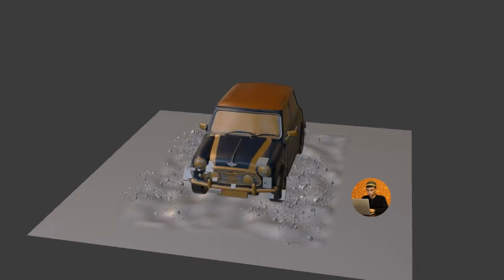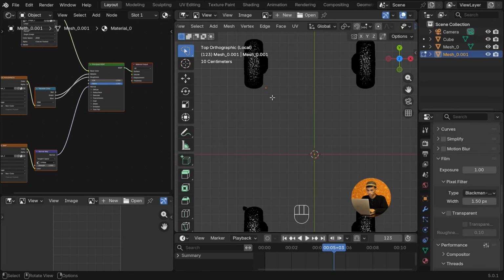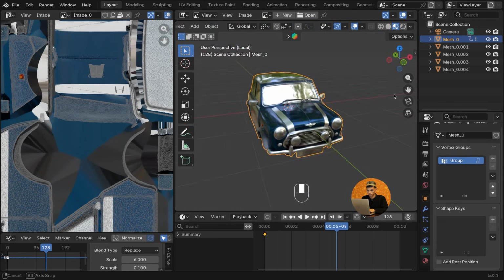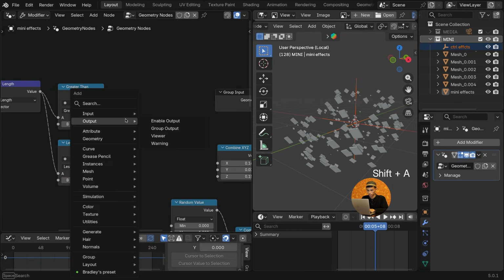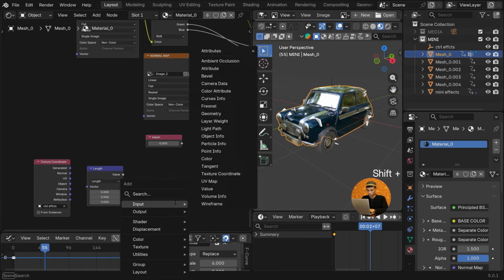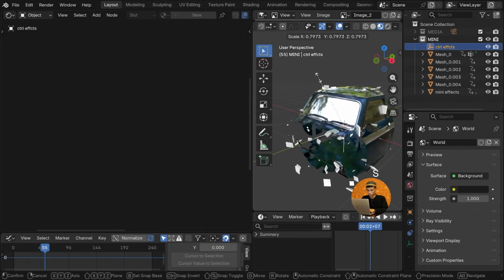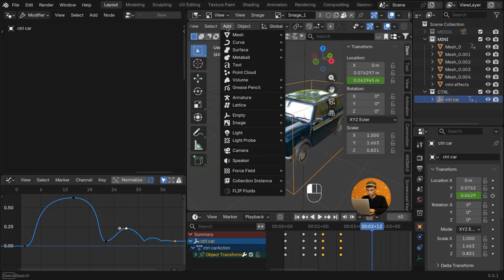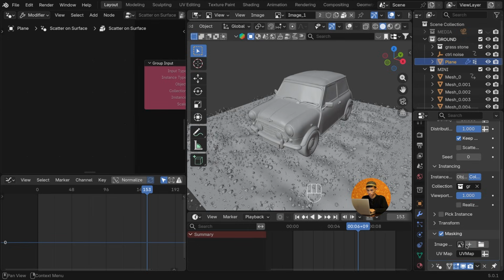Animate Any Logo with AI & Geometry Nodes | Blender Tutorial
Chapters :
00:00 - Intro
00:39 - Generate 3D cars
01:30 - Processing 3D cars
04:37 - Geometri Node
08:23 - Shader Node
11:38 - Animating transformations
13:31 - Animating the ground
15:42 - Modeling

Hi, My name is Fadlan. If you’re serious about leveling up in motion graphics, 3D Logo Reveal Animation is a skill you simply can’t skip. It’s not just about making a cool logo—this skill opens the door to brand projects, premium intros, and much bigger job opportunities, just like the journey I’ve been through with hundreds of international clients in Fiverr Platform

And most importantly… AI still can’t replicate the creative control and detailed animation we build manually in Blender. That’s why this skill remains highly valuable.

And if you’d like to support this channel, even a small $1 monthly contribution helps keep the tutorials coming and motivates me to create even better and more in-depth 3D logo reveal lessons.

This video and all others on this channel are protected by copyright and may not be used, published, redistributed or republished without prior permission from me.